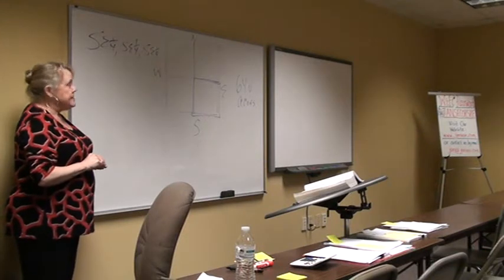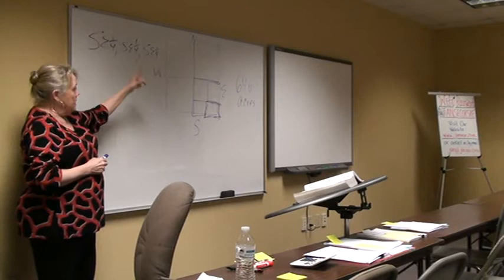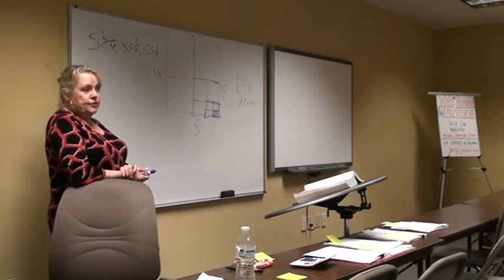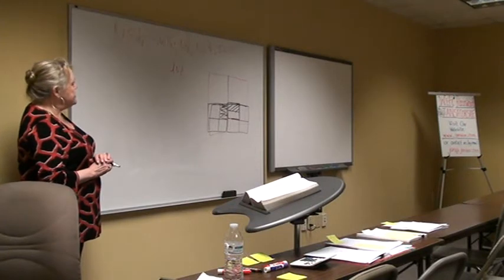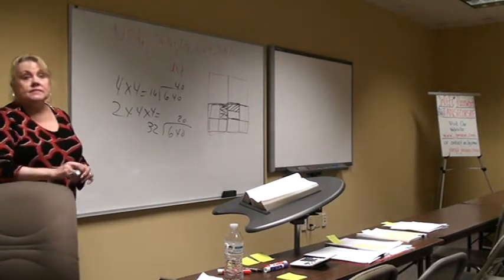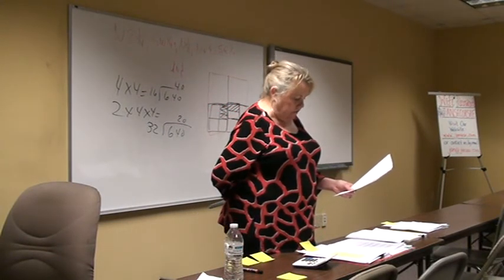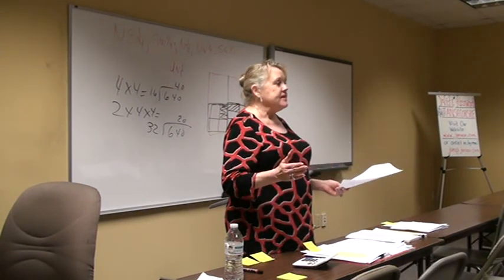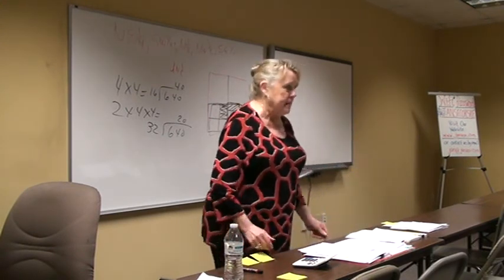Day 3 Chapter 4 Property Description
Chapter 4 - Property Description - legal descriptions